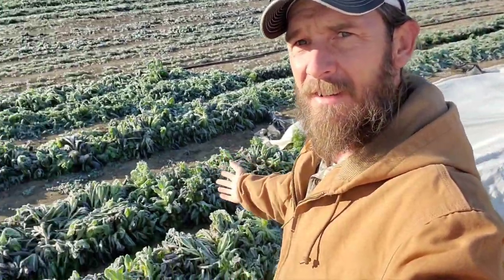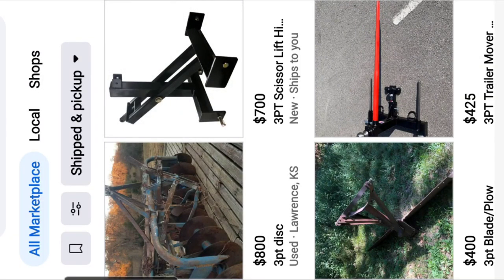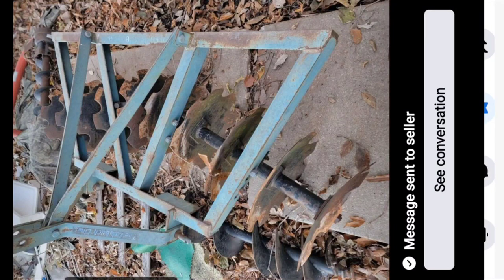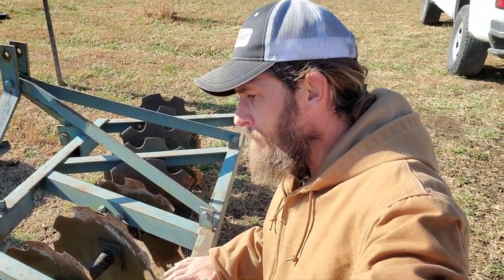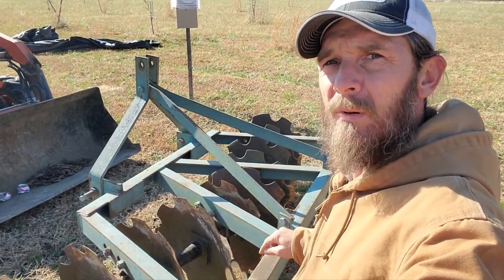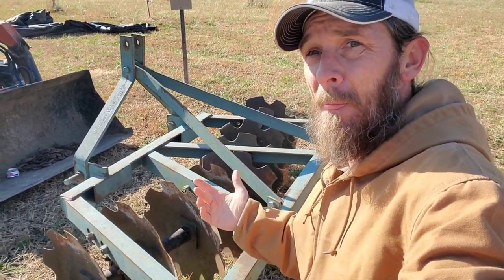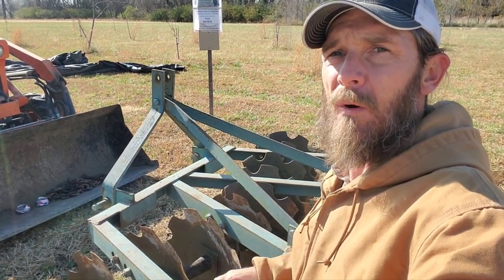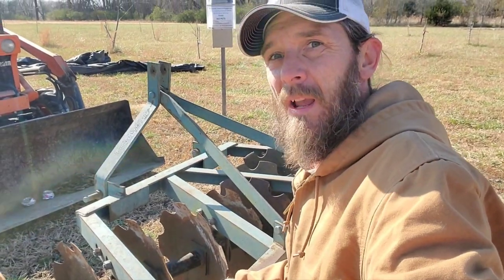How to Buy Used Tractor Implements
Here I take you through the process of searching negotiating and buying a new piece of small farm equipment from another owner through Facebook marketplace